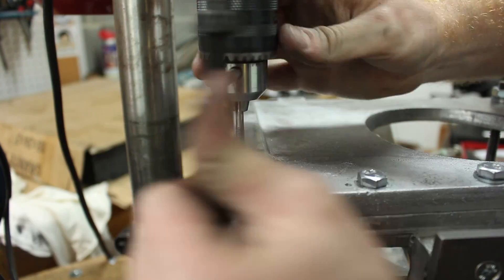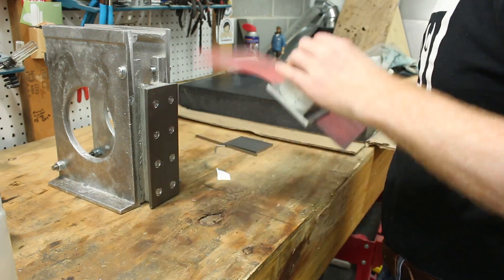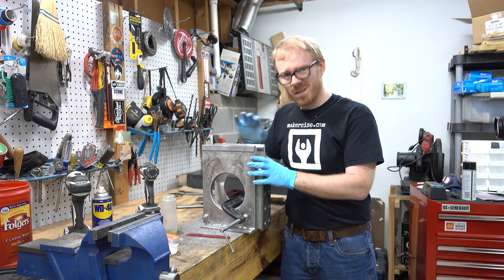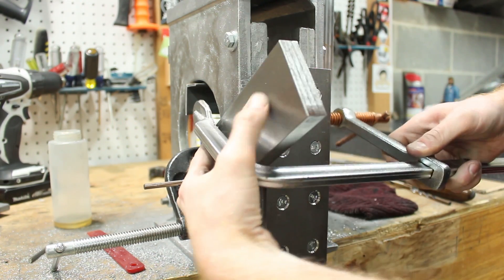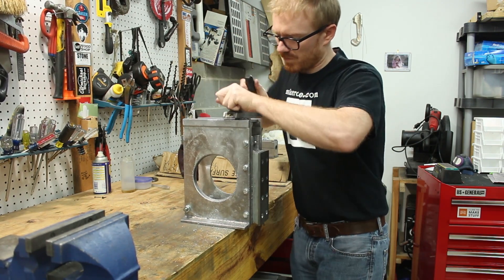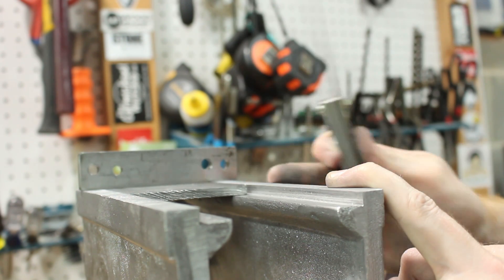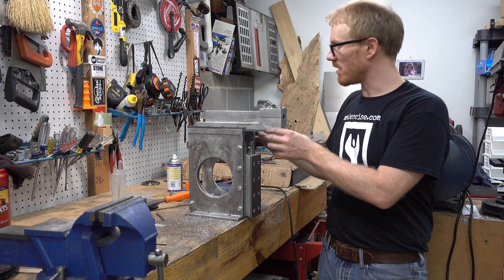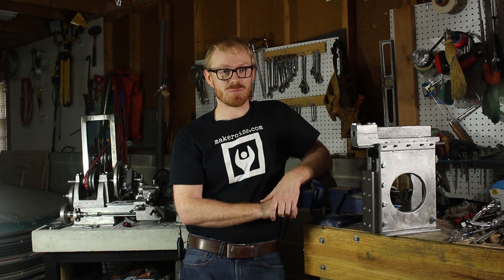Gingery Shaper - Completion of Chapter 2 Ram and Column - Series Part 5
Assembly of the ram and column for the Gingery shaper is complete. I assembled the remaining fasteners for the column front and this time I used a bench block to line up the holes. Assembling these components marks the completion of the items through Chapter 2.